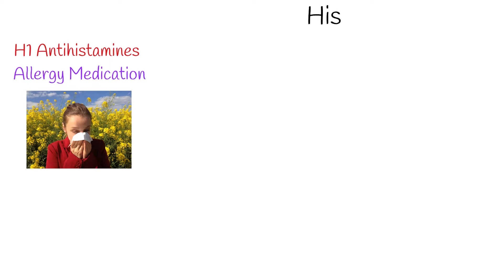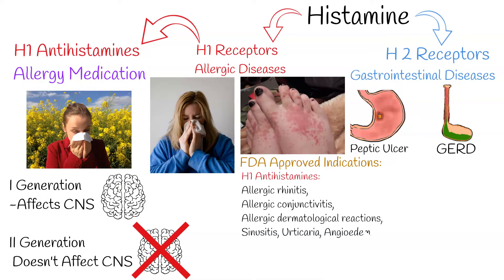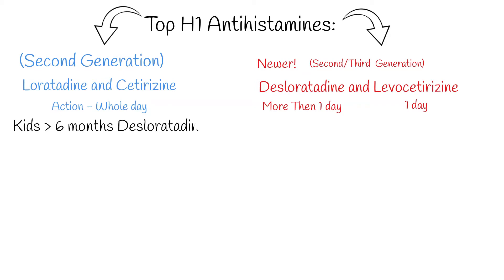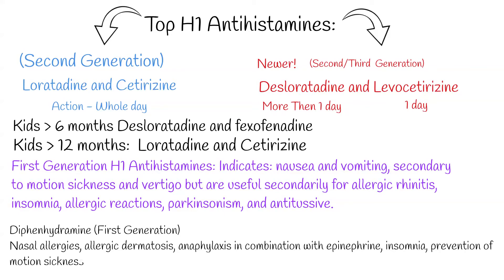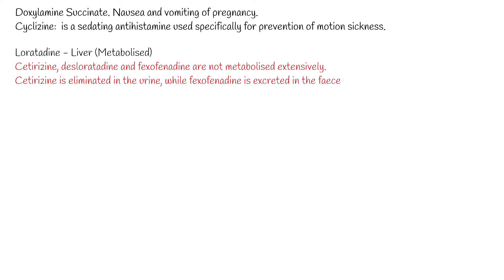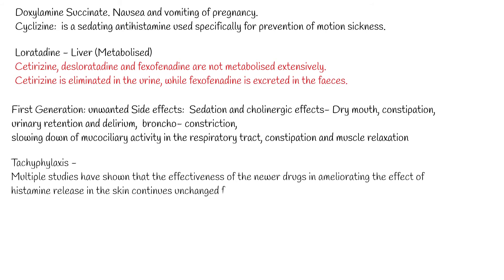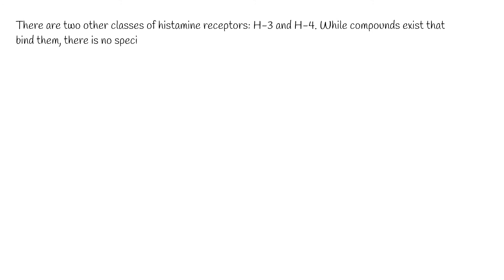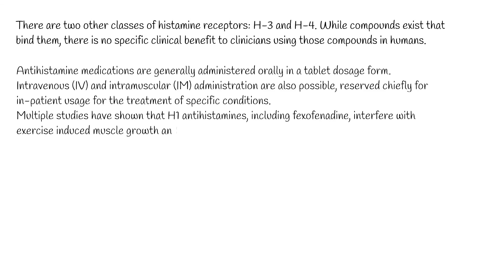Allergy Medications - H1 Antihistamines. Safest Antihistamines, Most popular Antihistamines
Most Antihistamines are used for  the management of allergic conditions.
Two main classes of histamine receptors exist: H-1 receptors and H-2 receptors.
Antihistamine drugs. that bind to H-1 receptors are generally used to treat allergies and allergic rhinitis. Drugs that bind to H-2 receptors treat upper gastrointestinal conditions that are caused by excessive stomach acid.
H-1 antihistamines are further classified according to first and second-generation agents. First-generation H-1 antihistamines more easily cross the blood-brain barrier into the central nervous system (CNS), whereas second-generation H-1 antihistamines do not.  This difference,  leads to different therapeutic and side effect profiles.
FDA-approved Indications of   H-1 Antihistamines:  Allergic rhinitis, Allergic conjunctivitis, Allergic dermatological reactions, Sinusitis, Urticaria, Angioedema, Atopic dermatitis, Bronchitis, Motion sickness, Nausea, Vomiting .
While  H-2 Antihistamines are used for:  Peptic ulcer, Acid reflux, Gastritis.
Loratadine and Cetirizine are the  most commonly prescribed H1 antihistamines.
Followed by newer desloratadine and levocetirizine.
Effects of cetirizine  generally begin within an hour and last for about a day.
Almost same to  loratadine and levocetirizine.
But Desloratadine action lasts more then 1 days. Its half life period is  27 h.

 All of them are second generation.  Desloratadine and Levocetirizine sometimes also called Third generation H1 antihistamines.
Desloratadine and fexofenadine are registered for use in infants six months and older, while loratadine and cetirizine can be used from 12 months of age. Some antihistamines are used for their antinausea or sedative properties.

First-generation antihistamines have several indications that primarily include nausea and vomiting secondary to motion sickness and vertigo but are useful secondarily for allergic rhinitis, insomnia, allergic reactions, parkinsonism, and antitussive.
Diphenhydramine
Nasal allergies, allergic dermatosis, anaphylaxis in combination with epinephrine, insomnia, prevention of motion sickness, antiemetic, management of parkinsonian symptoms including extrapyramidal symptoms.
Doxylamine Succinate. Nausea and vomiting of pregnancy.  During pregnancy, up to 10% of patients will require pharmacotherapy to treat their nausea and vomiting.
Cyclizine is a sedating antihistamine used specifically for prevention of motion sickness.

Loratadine is metabolised in the liver, while cetirizine, desloratadine and fexofenadine are not metabolised extensively. Cetirizine is eliminated in the urine, while fexofenadine is excreted in the faeces. Dose reduction should be considered in patients with severe liver or kidney dysfunction.
First generation  antihistamines have sedating effect which is unfavorable side effect which affects human daily life,  another important thing,  Sedating antihistamines can also have anticholinergic effects that can be particularly problematic in older patients who are more susceptible to adverse effects such as dry mouth, urinary retention and delirium.

There is a widespread belief in the community that taking long-term antihistamines makes them less effective and that it is better to swap between different types of antihistamines for the best effect. There is no compelling evidence that tachyphylaxis occurs with the newer H1 antihistamines.
Multiple studies have shown that the effectiveness of the newer drugs in ameliorating the effect of histamine release in the skin continues unchanged for up to 30 to 180 days.

Newer, less sedating antihistamines have very few adverse effects. Cetirizine is the one most likely to cause sedation, particularly in higher doses. Although very rare, idiosyncratic hypersensitivity reactions have been described for each of the antihistamines.
Other reported adverse effects are headache, fatigue, drowsiness, insomnia and rash. Sedating antihistamines have been associated with a lowered seizure threshold.
Overdoses of newer, less sedating antihistamines may result in tachycardia, drowsiness, agitation, gastrointestinal effects and headache. An ECG is recommended. Overdoses of sedating antihistamines can give rise to dangerous sedation as well as anticholinergic signs. Seizures and cardiac conduction abnormalities may also occur.
There are two other classes of histamine receptors: H-3 and H-4. While compounds exist that bind them, there is no specific clinical benefit to r.